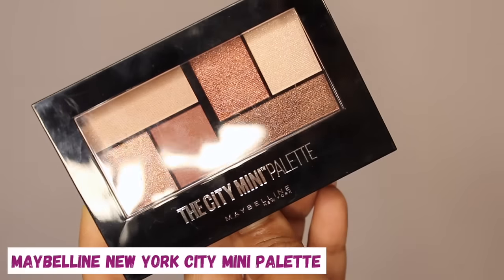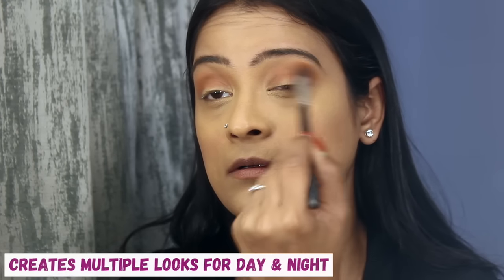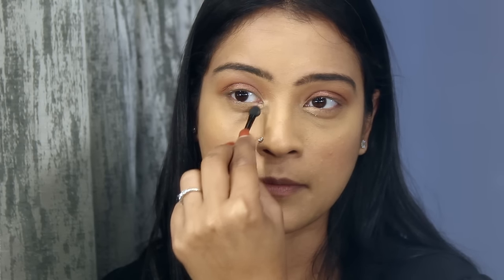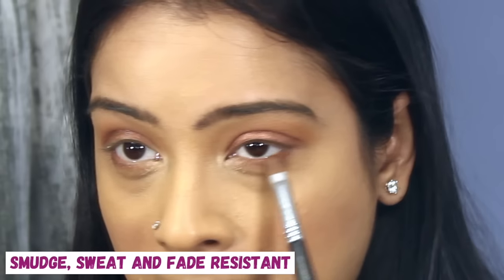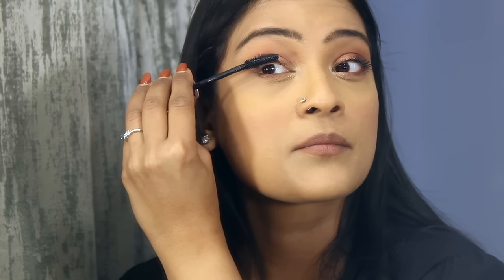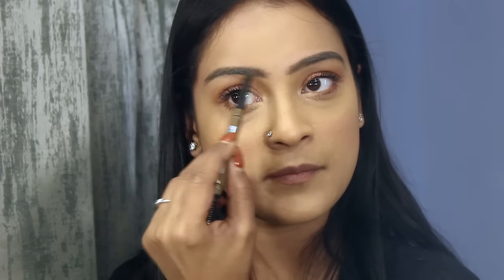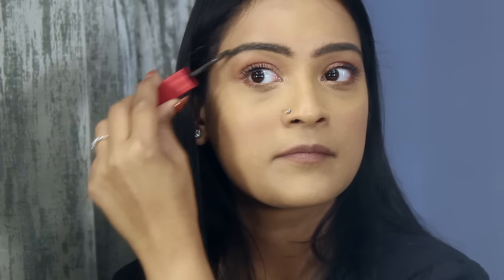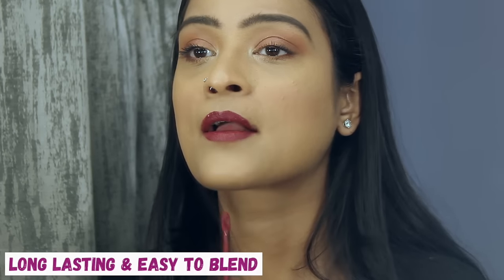My Makeup Routine For Everyday Makeup Look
For all you makeup lovers out there, whether you’re looking for a bold lip colour, subtle sultry look or graphic eyeliner, Maybelline has got it all. And in today’s video, I’m going to show how you can easily create a show-stopping look by using a handful of products from a wide range of Maybelline face makeup, eye makeup and lip makeup products. So, without further ado, let’s get started with the Maybelline makeup look!

For the base, I use the Maybelline Fit Me range.

For the eyes, I use the Maybelline NY City Mini Palette that contains a mix of six shimmer and matte finish, ultra-pigmented eyeshadow shades. It has a combination of deep tints and natural hues that helps me create multiple looks for any and every occasion and helps my EyesShineBright like a diamond. Then, to line my waterline, I use the long-lasting and smudge-proof Maybelline Tattoo Smokey and finish off my eye makeup by applying a few coats of the waterproof and oh-so-trendy Maybelline Sky High Mascara.

Moving on, I shape my brows with a slim angled, Maybelline brow pencil that helps me achieve defined brows, and follow it with the Maybelline Brow Gel for a refined look.

Lastly, I colour my lips with the Maybelline Superstay Matte Ink Liquid Lipstick and I’m all set.
So, these are the makeup essentials every girl must have to bring out the best version of herself effortlessly!

See you guys very soon, bye!

Grab your favourite Maybelline products by clicking here-

Where else to find me:
SNAPCHAT - Aarushiiiiiiii - (*With 8 i's)